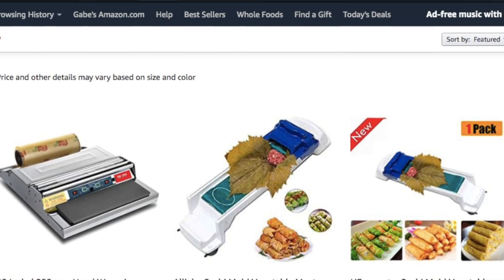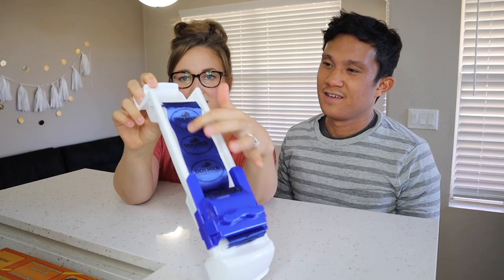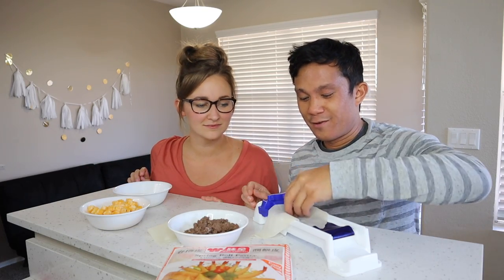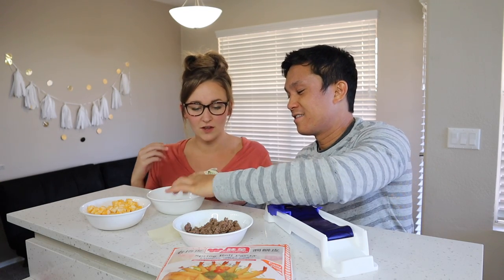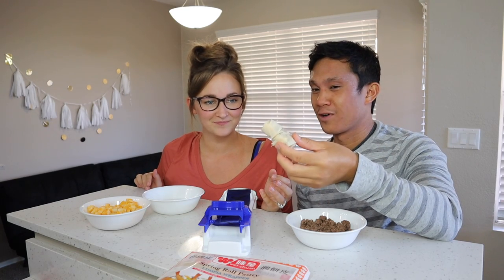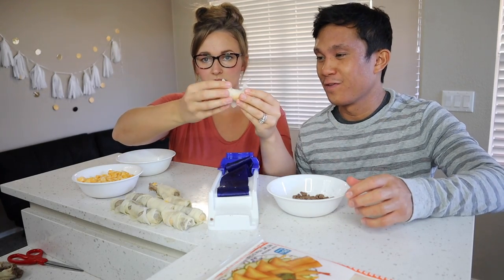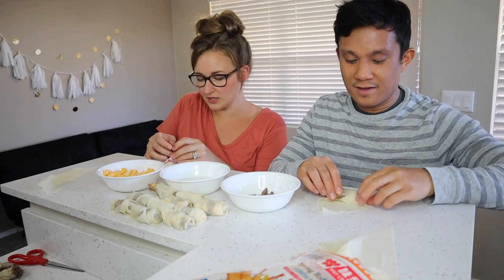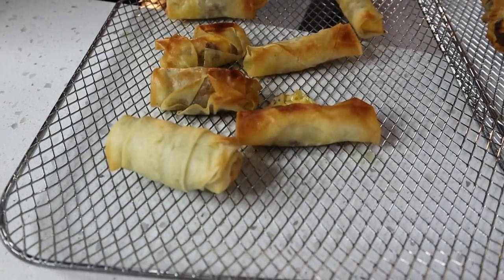WE BOUGHT A LUMPIA MAKER | DOLMER LUMPIA ROLLER UNBOXING DEMONSTRATION | AIR FRYER LUMPIA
For those who aren't good at wrapping lumpia, THIS is your solution!